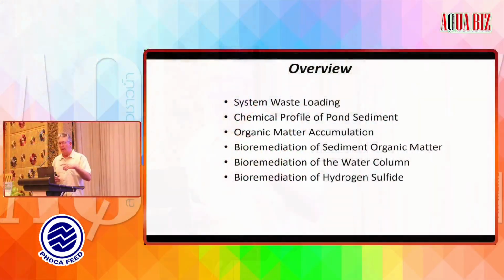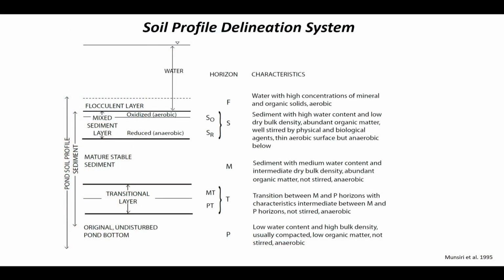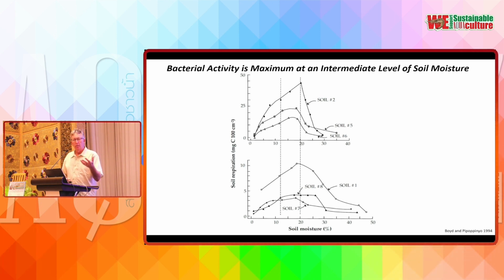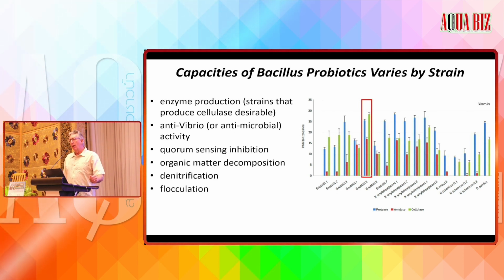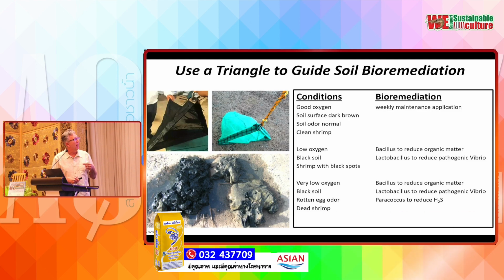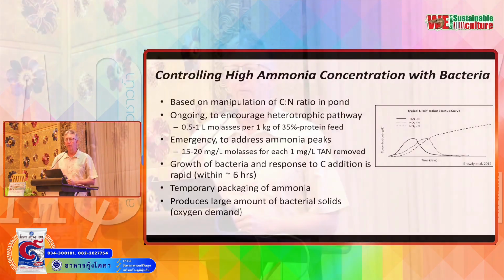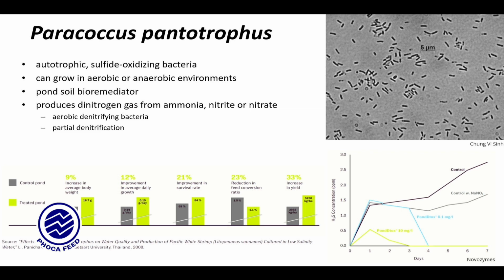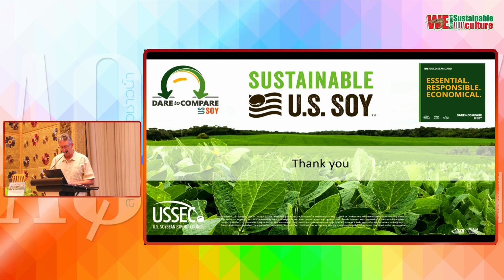Bioremediation as a Tool for Water Quality Management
John A. Hargreaves, PH.D.
USSEC Aquaculture Consultant
ช่องทางติดตามข่าวสารเพิ่มเติม